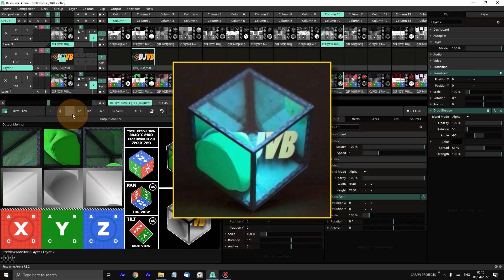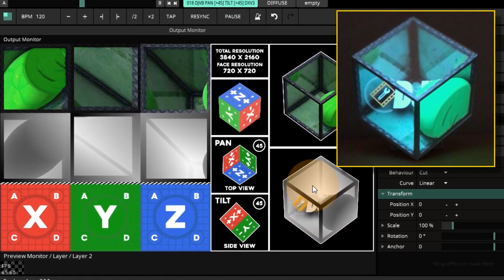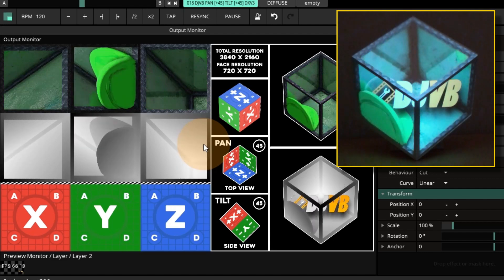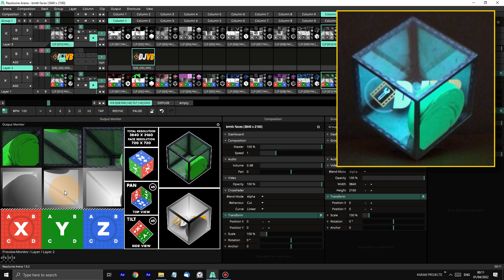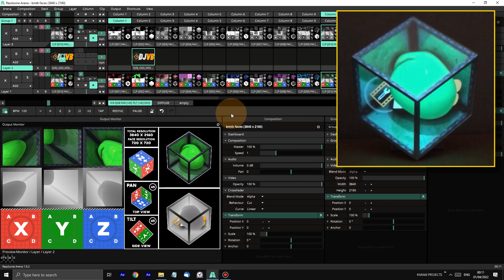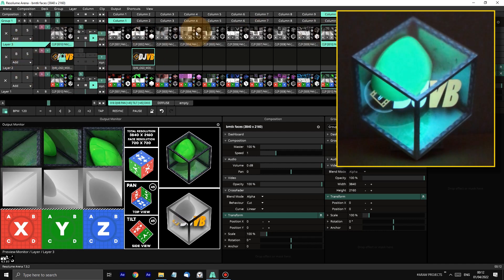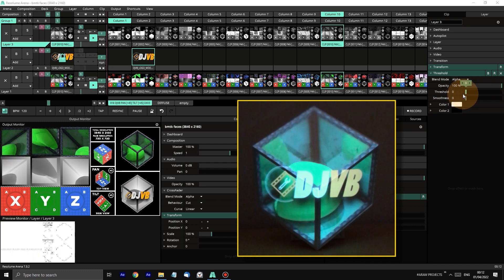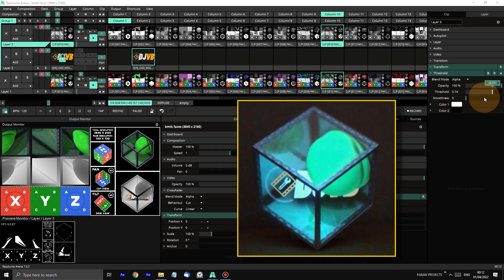Resolume Tutorial: 3D Video Mapping Logos using Box Mapping Toolkits depth maps.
Tutorial for the Depth-Maps feature of our product Box Mapping Toolkit V2.

This tutorial covers product features for implementing logos live in Resolume specifically to realistically insert Logos and images into video mapped cubes. Using Resolume VJ software and depth maths included in the product.

Box Mapping Toolkit V2 Pro: designed to allow you to create highly complex 3D Projection mapping illusions and stage setups. The full V2 Pro Toolkit includes Pre-rendered content as well as additional bonus After Effects Projects and Element 3D templates for customers whom wish to use our automated templates and tools.